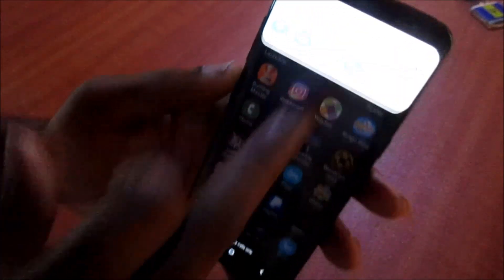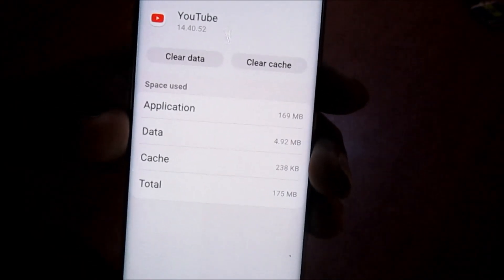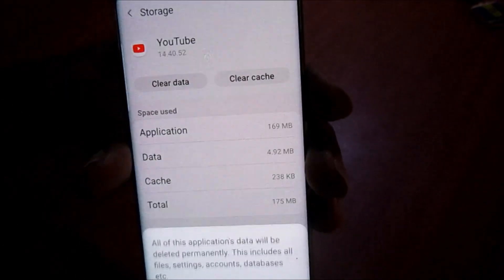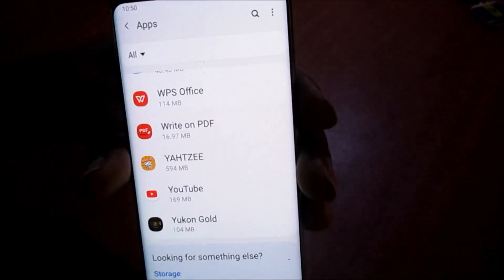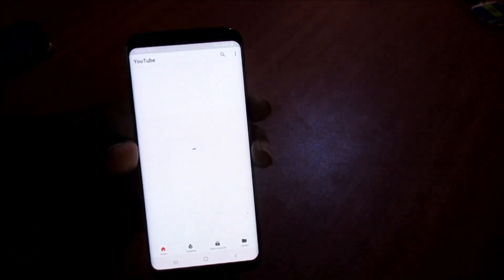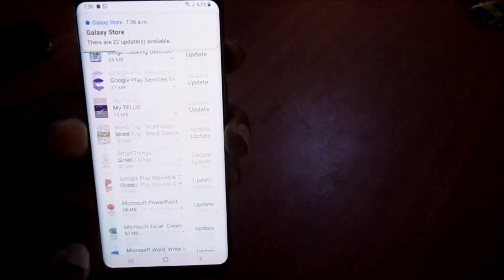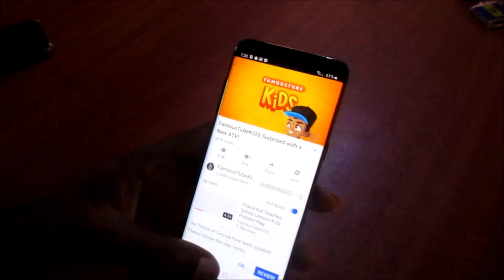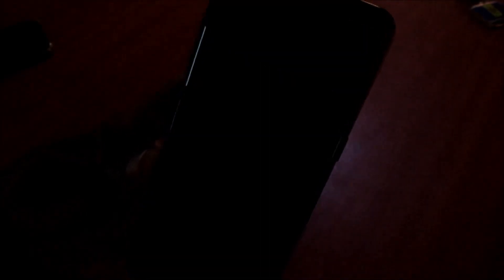Youtube stopped working on s10 s10 plus fix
Fixing video problems on Samsung phones